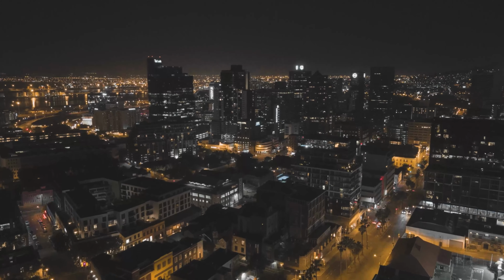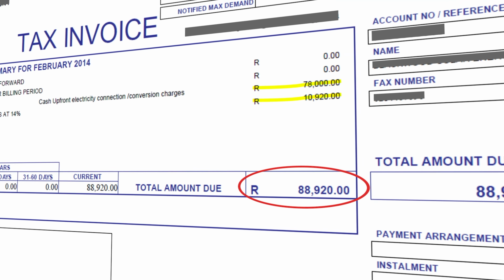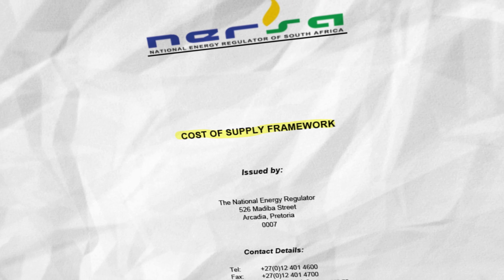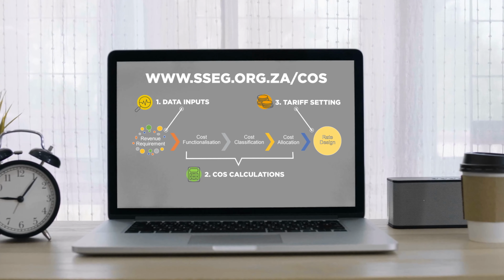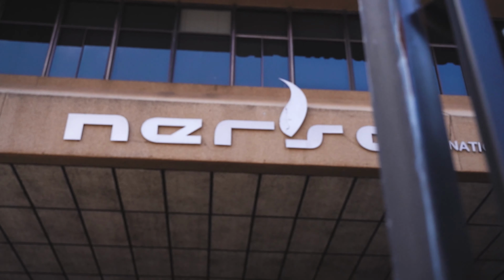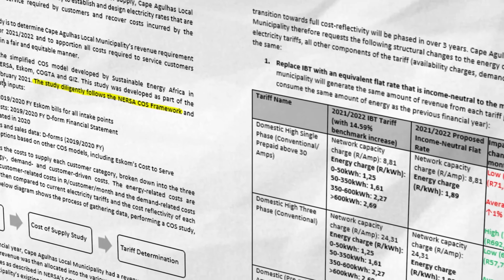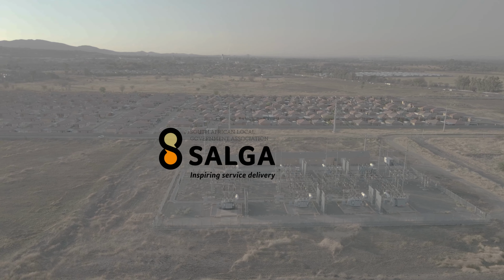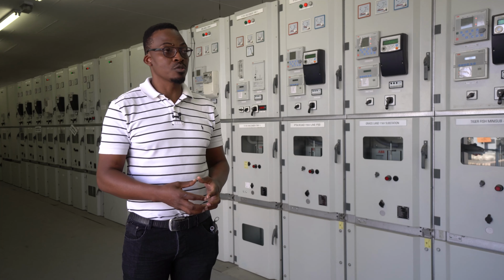Overview of Electricity Cost of Supply Studies in South African Municipalities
This video provides an overview of what electricity cost of supply studies are, why they are important, and the support available to municipalities in undertaking these studies.